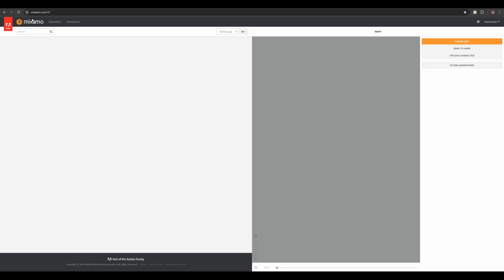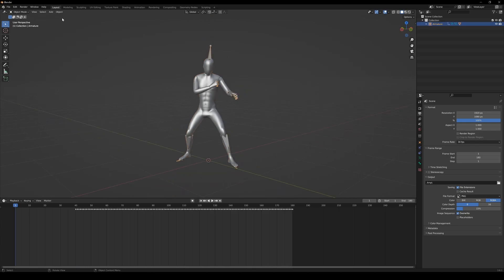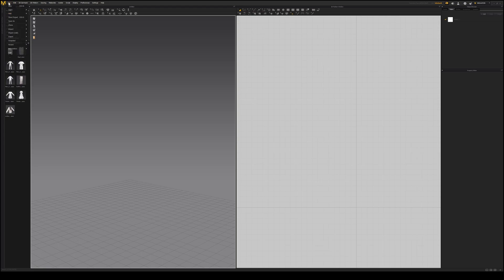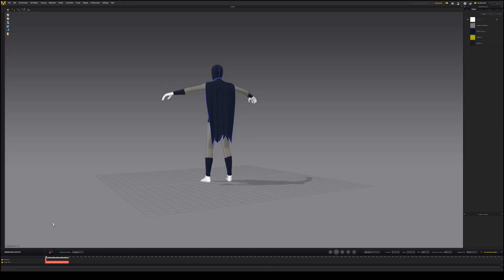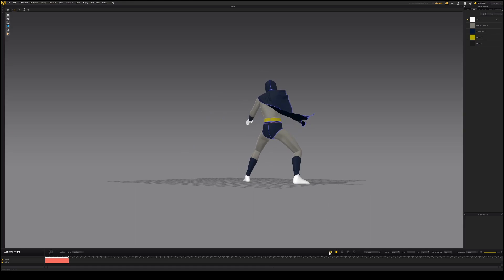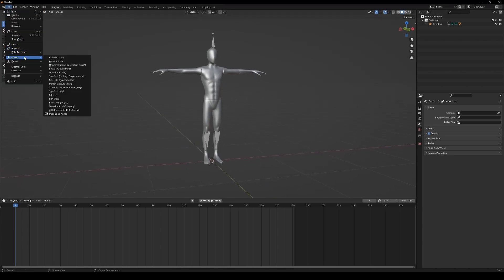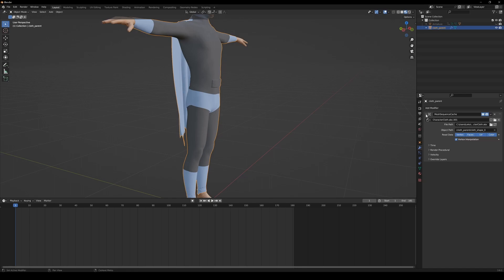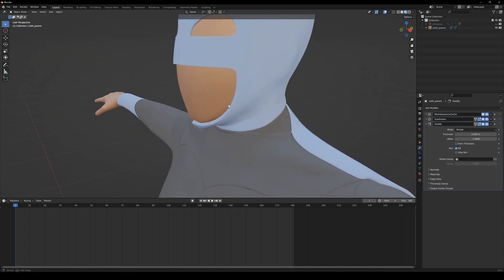Blender to Marvelous Designer - Cloth Simulation Tutorial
This is my process for simulating cloth in Marvelous Designer, to use in my Blender scenes.